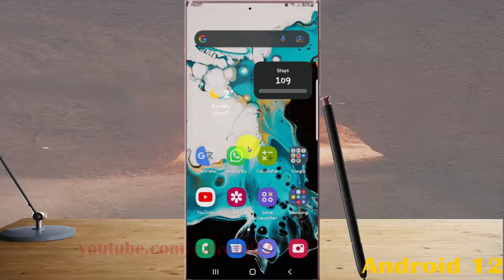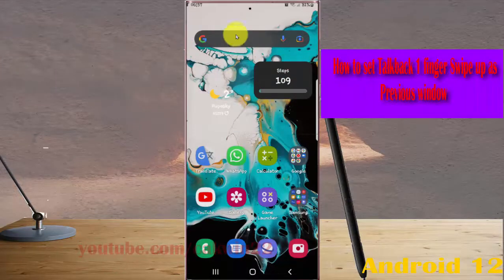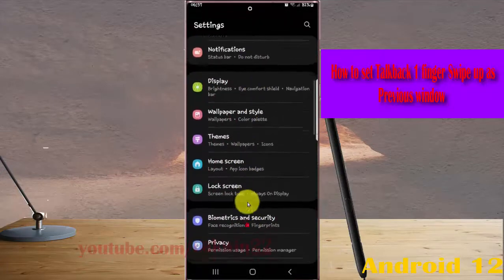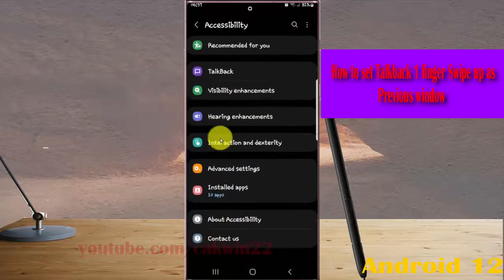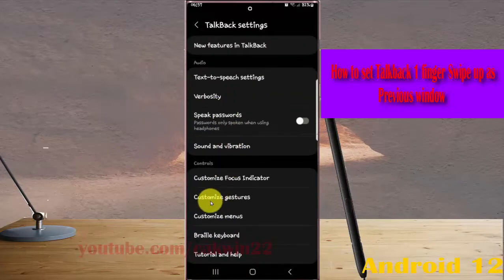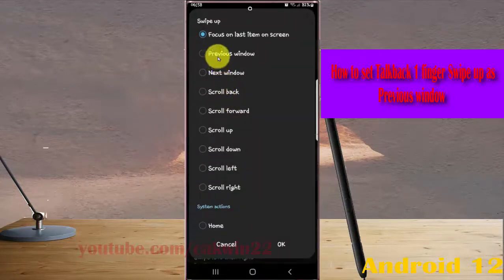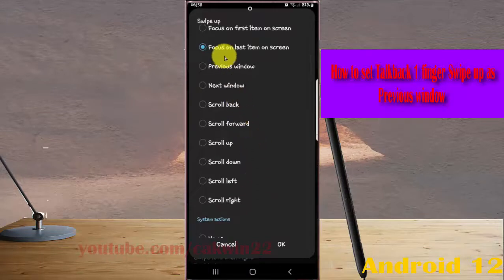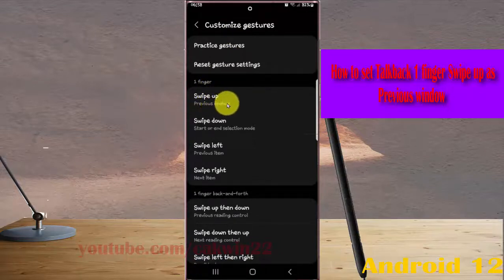Samsung Galaxy S22 Ultra : How to set Talkback 1 finger Swipe up as Previous window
In this video, you will find the steps on How to set Talkback 1 finger Swipe up as Previous window in Samsung Galaxy S22/S22+/S22 Ultra.  This video uses Samsung Galaxy S22 Ultra SM-S908E/DS International version runs with Android 12